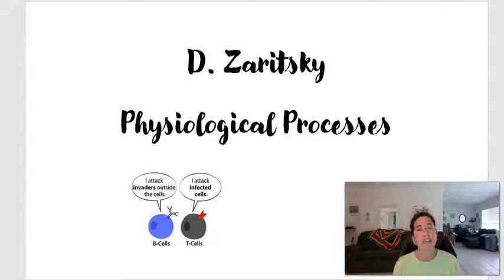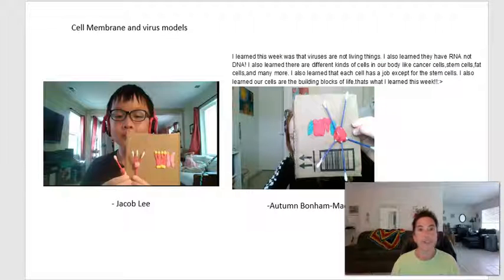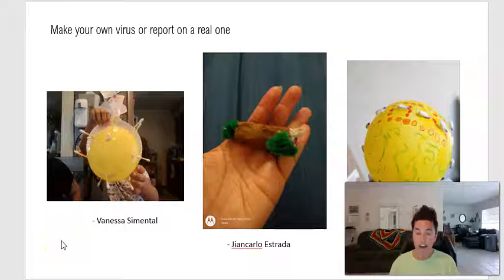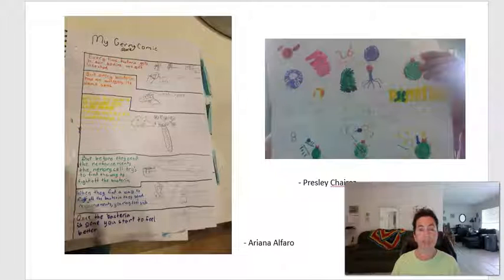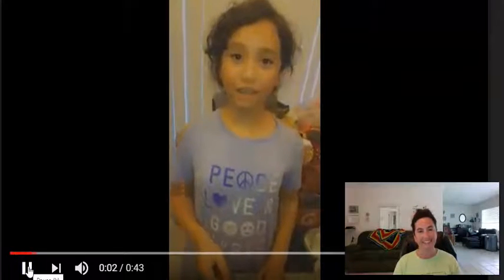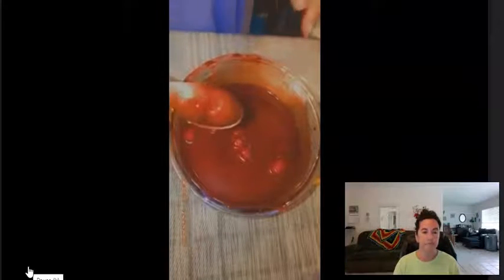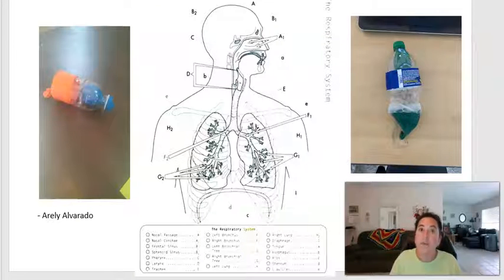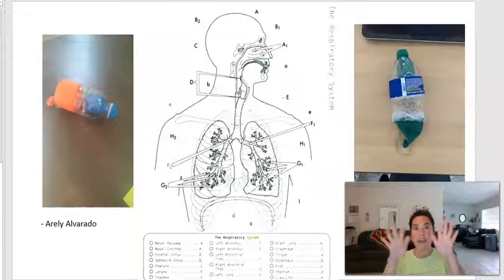science camp-phys. processes